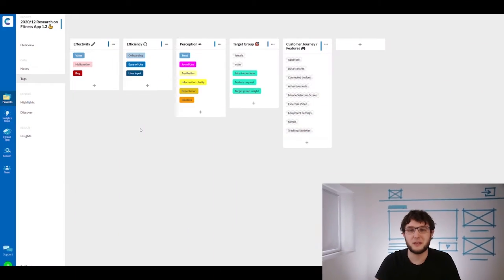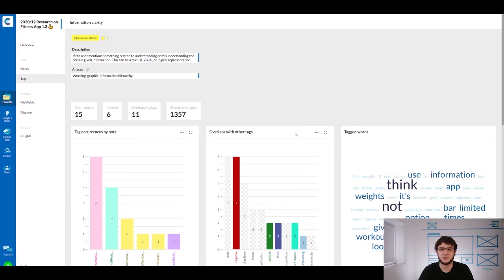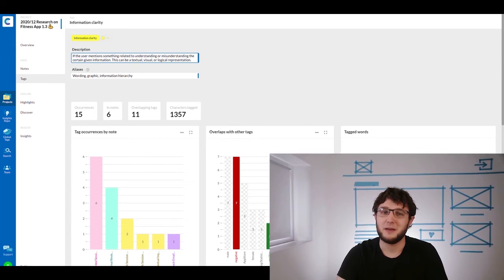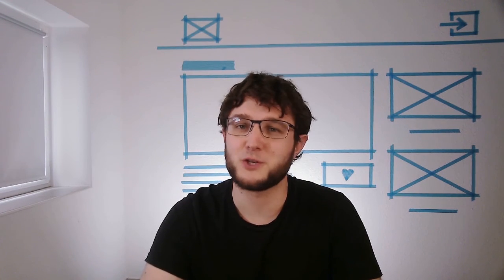Quick Tutorial: The Tag Description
In this quick consider.ly tutorial, Jonas shows you how to use our new feature ‘The Tag Description’, that allows you to add a description to your tags. This allows for less confusion amongst the team when working.

▬ About consider.ly  ▬▬▬▬▬▬▬▬▬▬

Discover themes and spot patterns through interactive visualizations. Share your insights and findings. Create a searchable body of research knowledge.